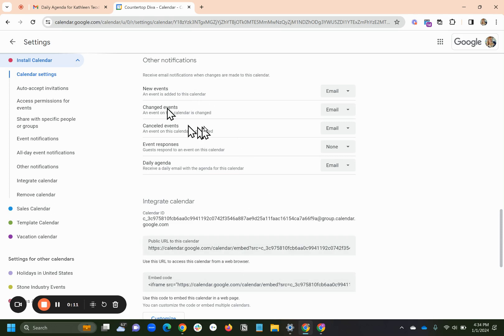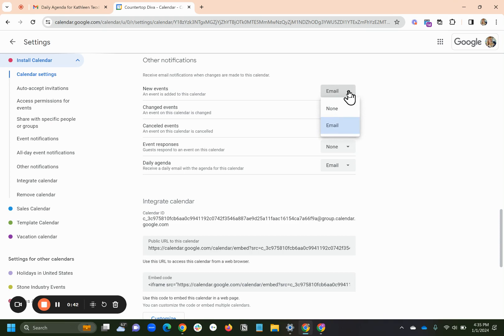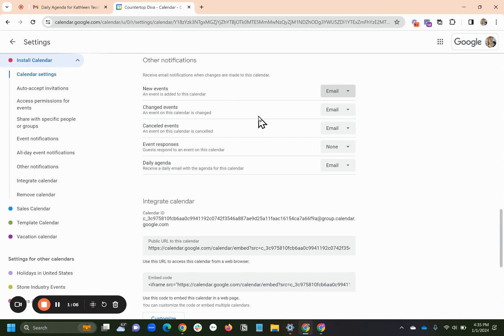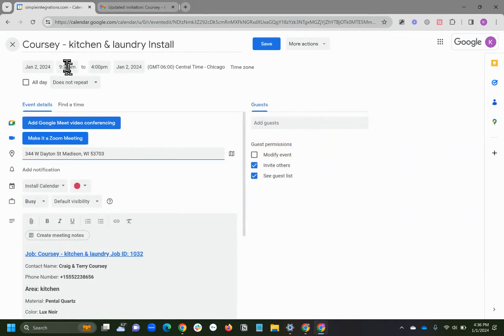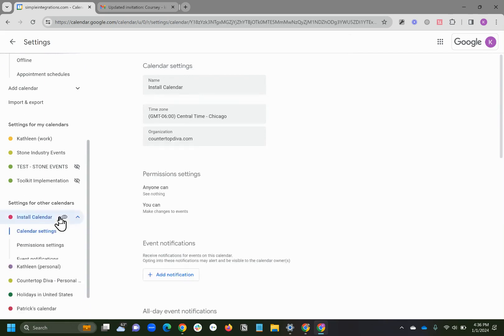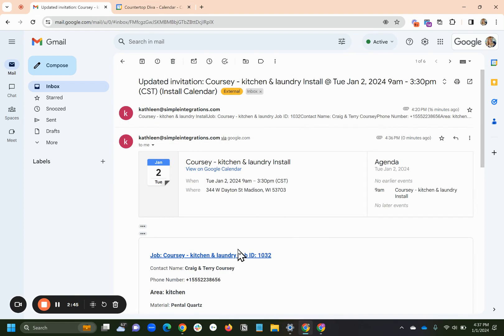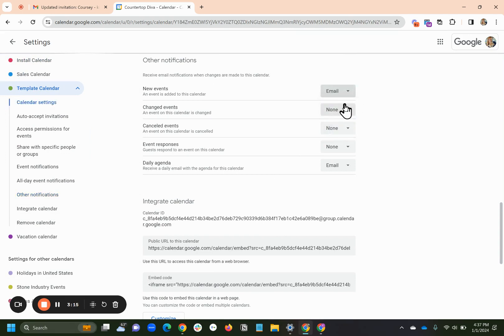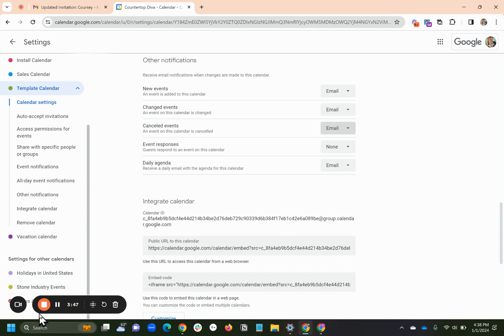Step 17 Get Notified When Events are Added or Changed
In the world of countertop fabrication, consistency is key. Whether you have regular weekly team meetings, monthly inspections, or recurring client appointments, Google Calendar's recurring events feature can be a game-changer. It's like setting a template for a particular slab - once it's set, you can replicate it without hassle.